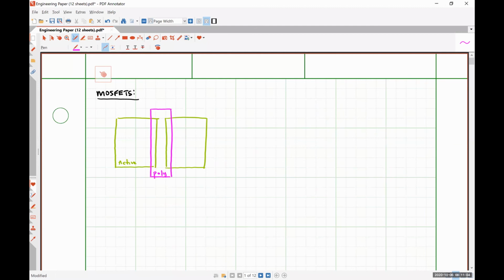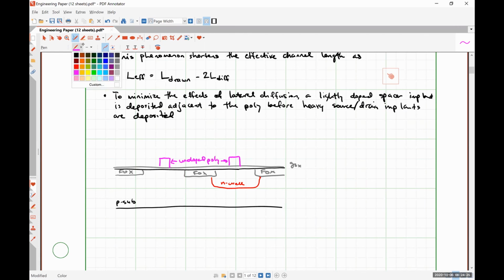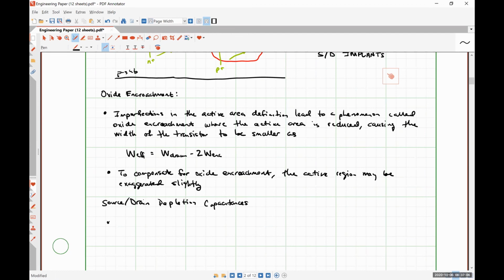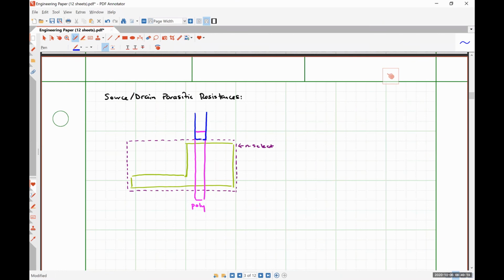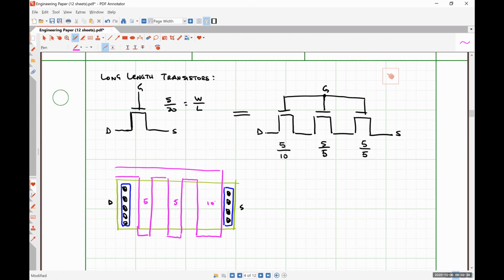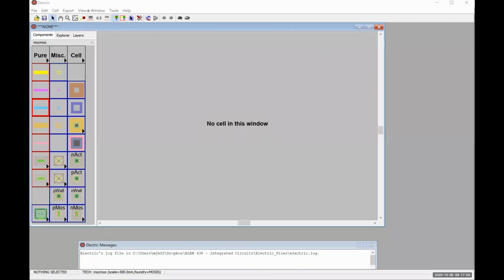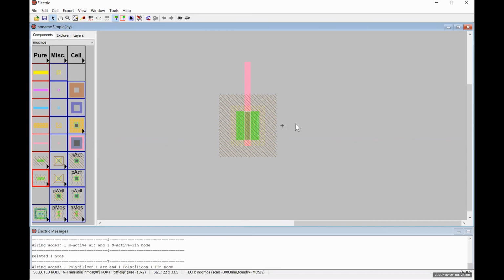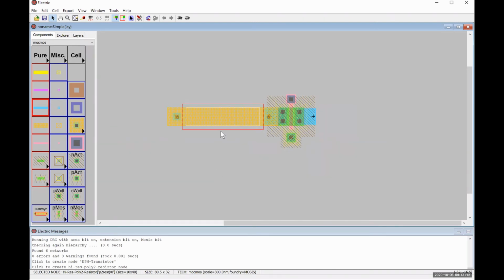ELEN 438/557 - Class Meeting #06 (Fall 2020) - 10/06/2020